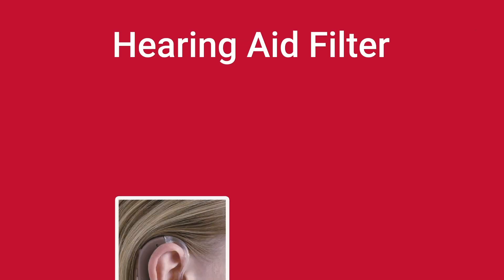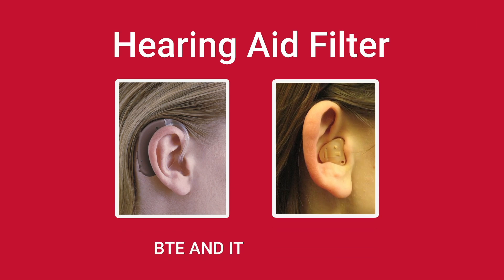What is inside your Hearing Aid?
Noticing that your hearing is changing can be very disturbing. For most people, hearing changes very slowly, and the early stages often go unnoticed. It is often the case that others begin to notice that a person is not hearing and sometimes feels uncomfortable mentioning it.

When you go for consultation and testing and diagnosed to have hearing loos one is often advised to get a hearing aid for yourself.

You start your journey to explore the world of hearing aids. You may have some visual impression of what it looks like or have no idea about what it is. The first reaction would be, can I see what it Is like and how much it will cost.

Today, hearing aid continues to offer ground-breaking technology with the latest features packed inside small shells, essentially making them tiny computers that wore on your ears. While it may be challenging to understand the complexities and nuances of this technology, it's essential to have a basic understanding of the different main parts of the hearing aid as they help bring sounds back into your life.

Regardless of the style of hearing aid, whether it's a behind-the-ear or a completely-in-the-canal, they all have the same three main components. What this video to understand more on what's inside your Hearing Aid?

If you think you are experiencing hearing loss symptoms, take this FREE 3-minute online hearing test by Quality Hearing Care to verify your hearing health status

Then, you should consult an audiologist and assess your problem entirely!

If you liked this video, press the thumbs up button, do comment your thoughts, and subscribe to our channel for such interesting and useful videos on Hearing Health and Hearing Loss.

Watch another video on three things you need to know before selecting the right hearing aid for yourself

We will see you in our next video. Until then, Hear Well, Stay Well & Stay Safe!